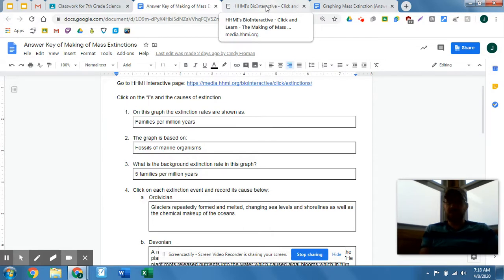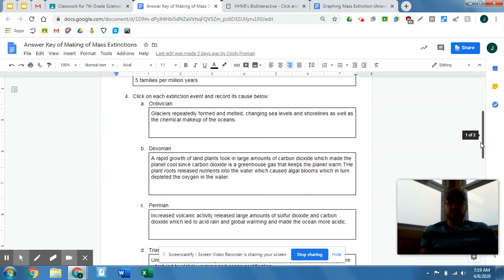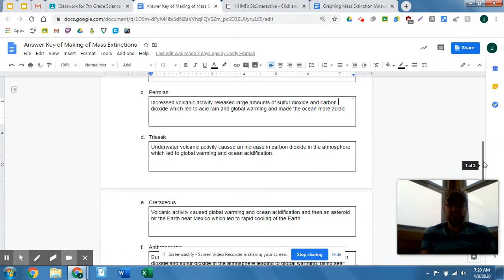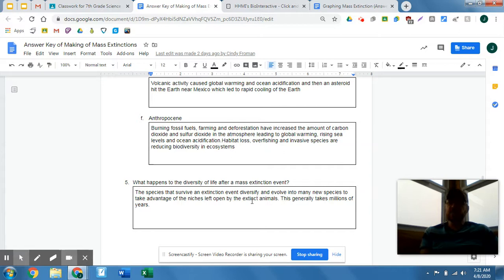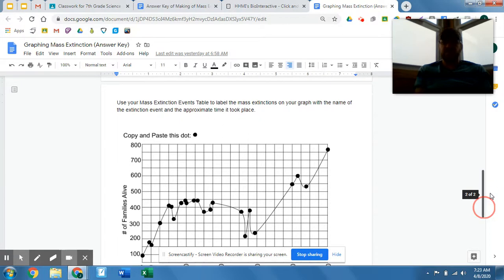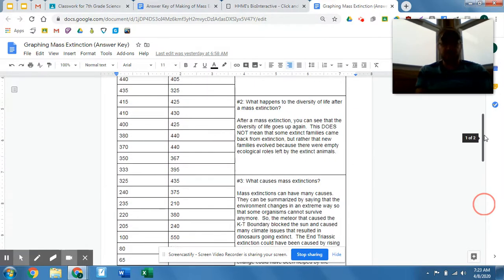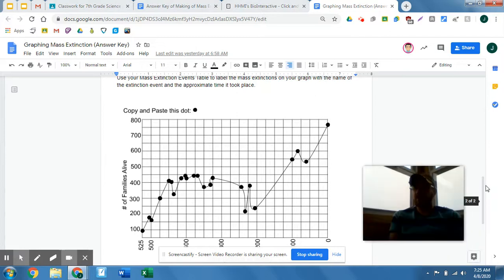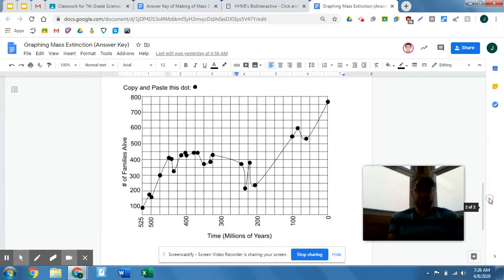Answer Key: Making of Mass Extinction and Graphing Mass Extinction Worksheets